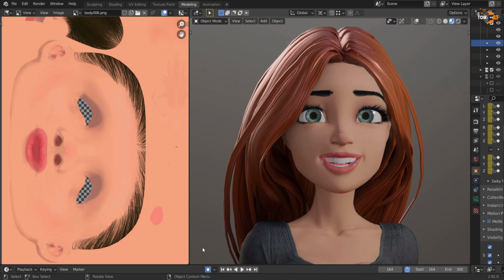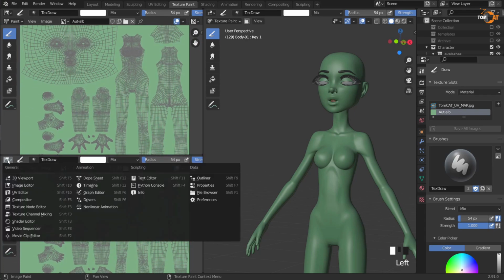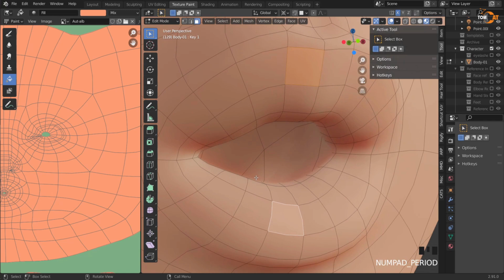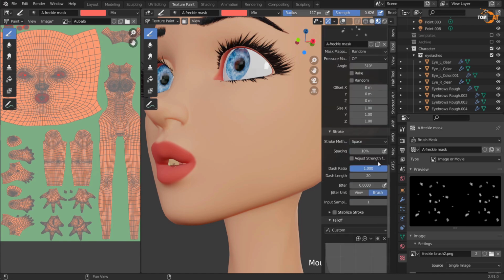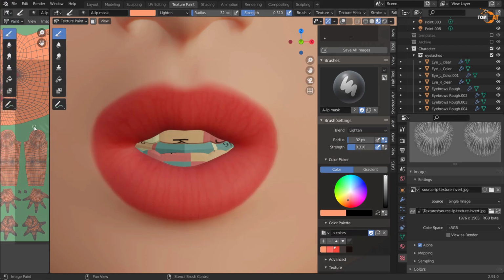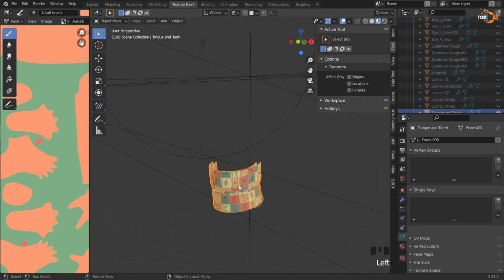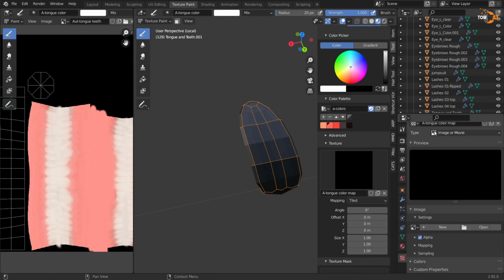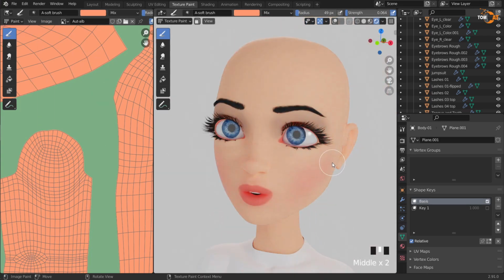Blender Complete Character Tutorial - Part8 - Texture painting a character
Part 8 of a series. Walks through making a fully modeled, rigged and textured character in Blender. This video shows how to texture paint a character.

00:00:00 Intro
00:00:37 Shapekeys to modify the mesh for texture painting.
00:04:39 What is 'Baking' shadows and why?
00:06:02 Add a texture & setup windows for painting
00:09:00 Set up Texture painting workspace and lights
00:10:50 import palate
00:11:17 Texture painting overview
00:15:11 Paint!
00:15:53 Fill test
00:16:41 'Steal' and save colors
00:17:43 Fill and save texture
00:19:28 Texture mask and fill eyes and mouth
00:22:51 Texture (color) Stencil  & Texture Mask Stencil explained
00:24:29 Freckles
00:27:14 Brush mapping types
00:31:01 Texture lips with Texture Stencil
00:34:33 Moving the Texture stencil
00:39:01 Eyeshadow
00:41:32 Blush
00:43:07 Finger and toe nails
00:46:37 Teeth and tongue
00:46:37 Moving the Texture (color) stencil
00:46:50 Break up mesh into two objects
00:48:50 Texture paint not working? Flipped normals!
00:54:58 Tongue
00:57:12 Fix UV map
00:59:46 Re-join two meshes into one
01:00:23 refine lips
01:05:38 Close

Useful Techniques:
00:00:37 Shapekeys
00:02:00 Zoom to a face
00:07:15 Two ways Blender saves textures
00:16:41 'Steal' and save colors
00:34:33 Moving the Texture MASK stencil
00:46:37 Moving the Texture (color) stencil
00:46:50 Break up mesh into two objects
00:59:46 Re-join two meshes into one

Plugins Used:
MESH: F2
NODE WRANGLER
EDIT MESH TOOLS
MESH: EXTRA OBJECTS
MESH: LOOPTOOLS